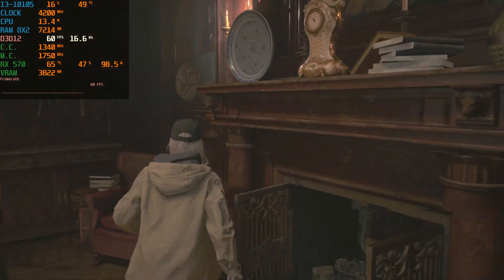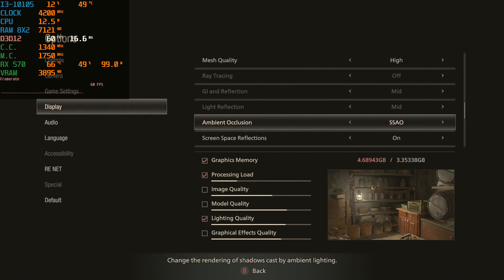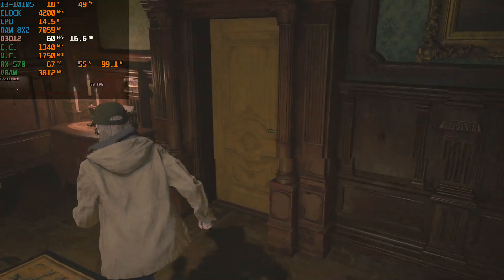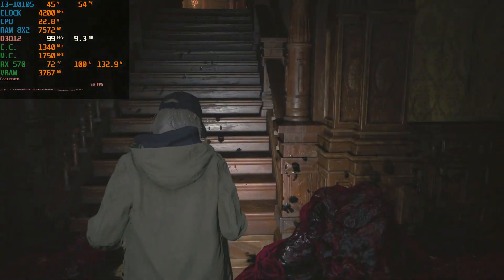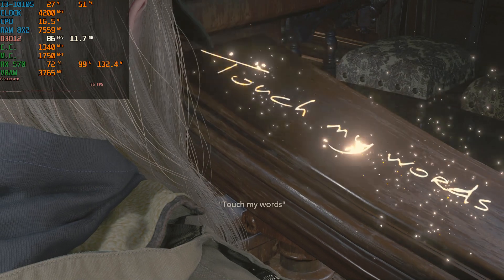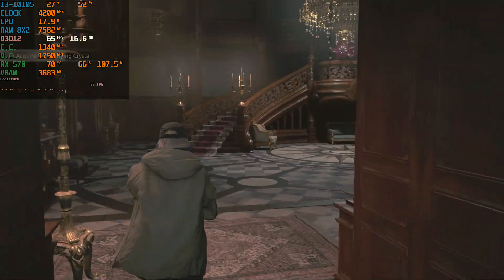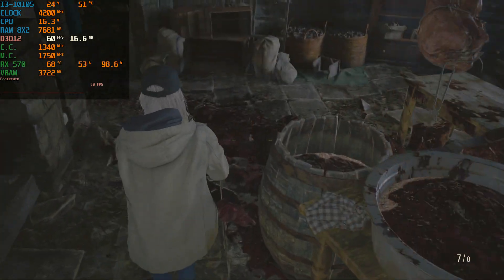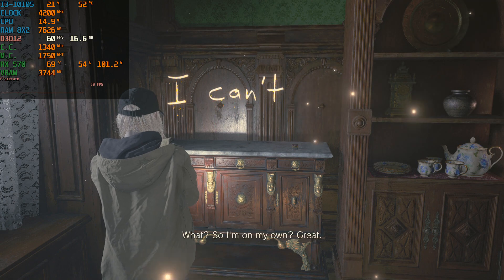Resident Evil Village Gold Edition RX 570(I3-10105)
I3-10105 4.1GHZ Dual Channel Ram 2x8=16GB
AMD RX570